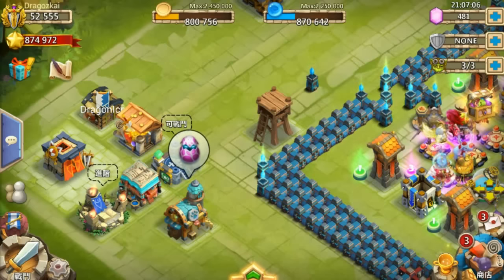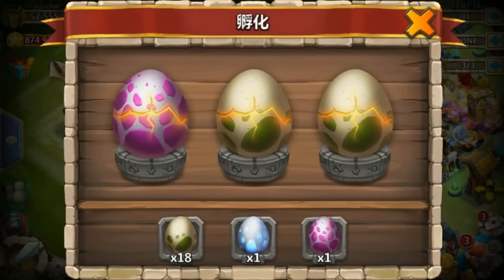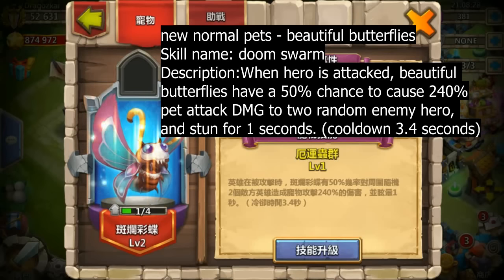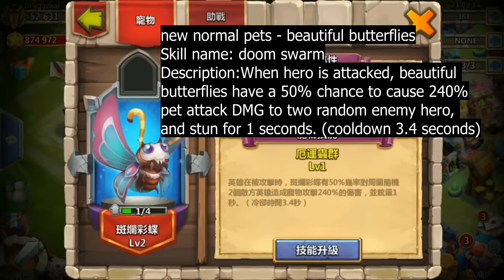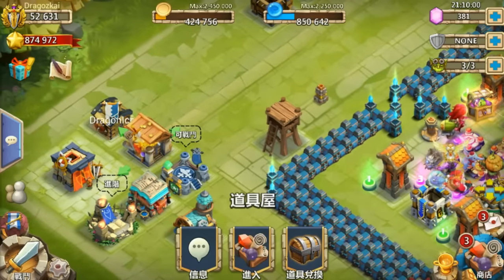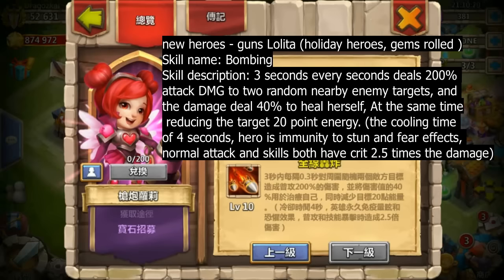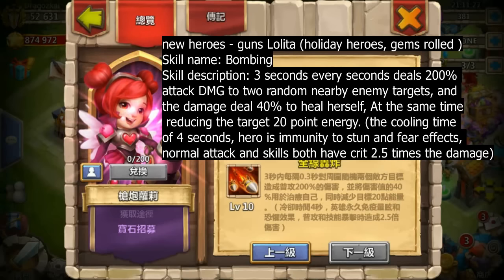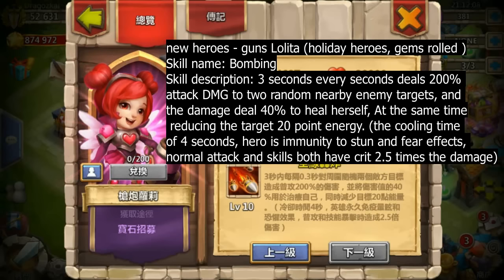Castle Clash New Update Review_New Pet_New Heroes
HI guys in this video I'm playing on taiwan server show you guys the update information.If you guys enjoy watching it please like and subscribe and if you have any question leave a comment below or you can text me on line chat ID: dragokai